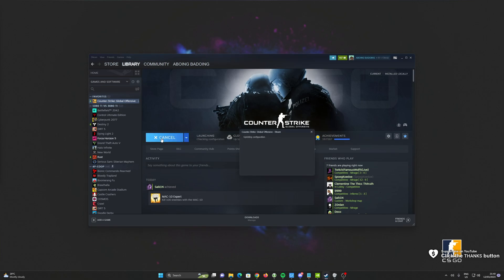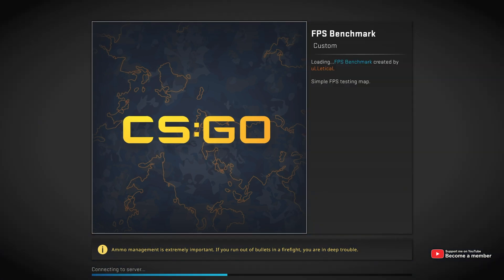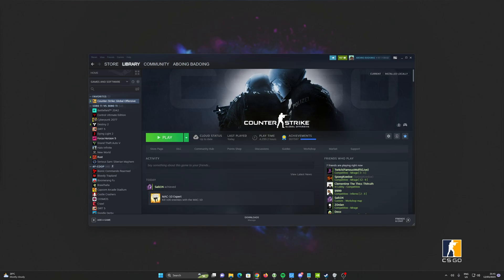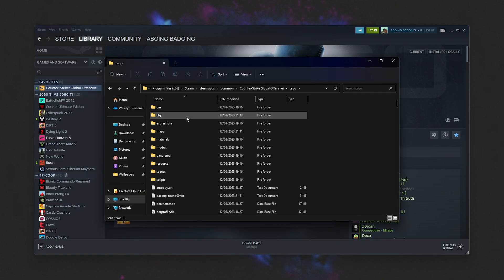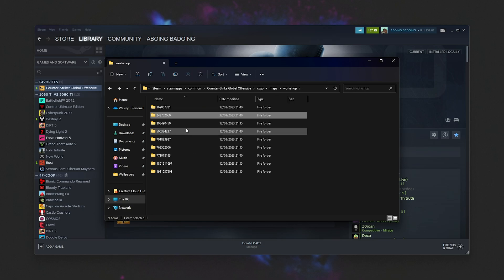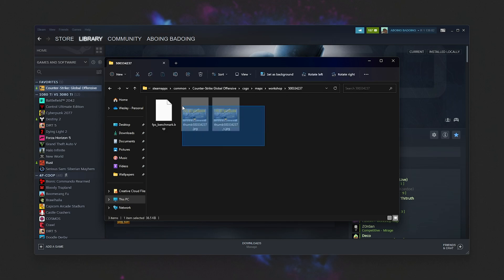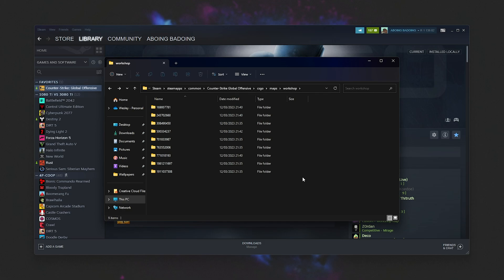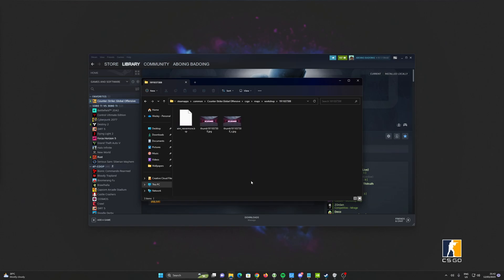Fix: Failed to Find a Dedicated Server | Workshop Map Fix | CSGO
Playing CS:GO, but getting the "Failed to Find a Dedicated Server" error, even though you're playing offline or hosting the game yourself? This can also happen when joining servers as well? This video shows you the simple solution to this error!

Timestamps:
0:00 - Explanation
0:36 - Fix Workshop "Failed to Find a Dedicated Server"